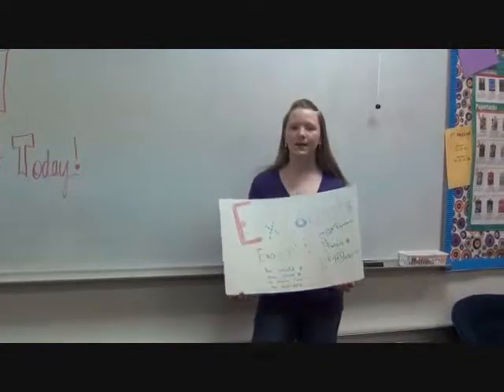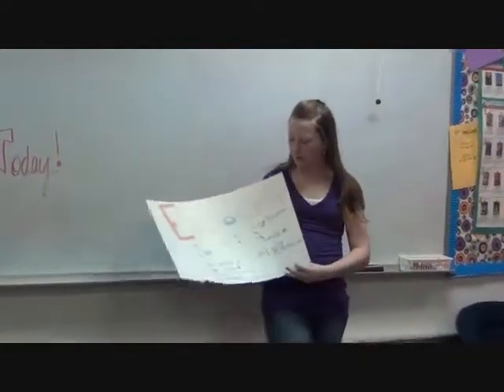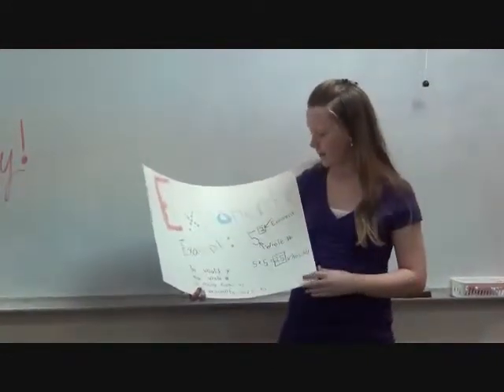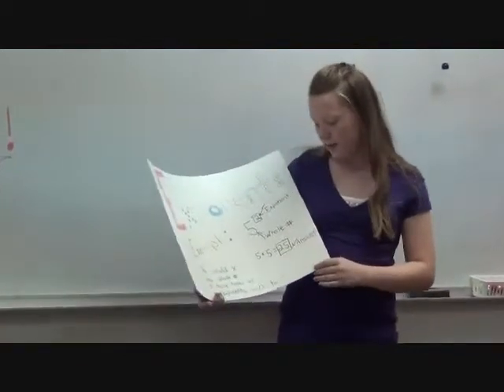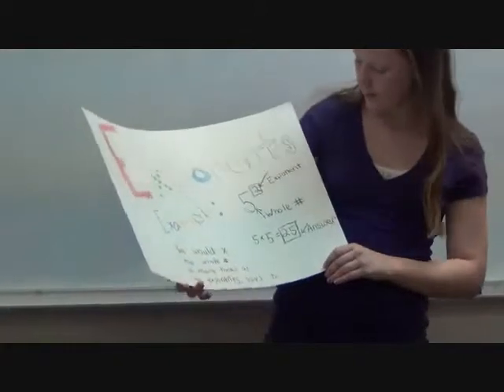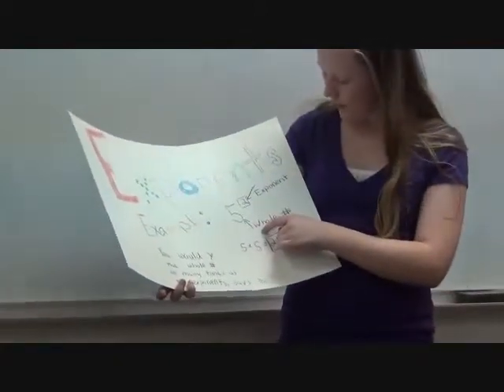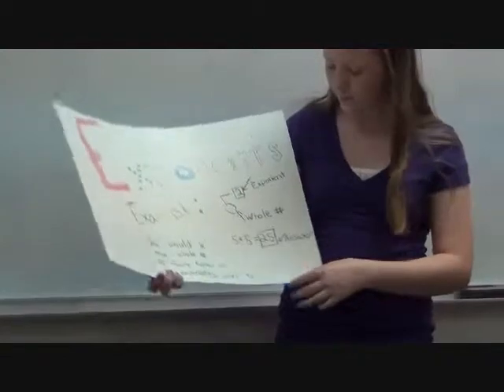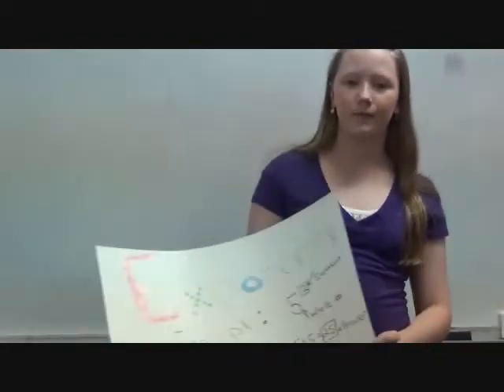Exponents 2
Quick review of how exponents work.